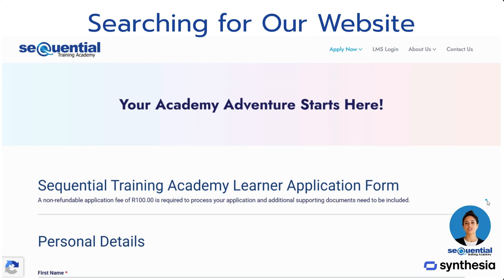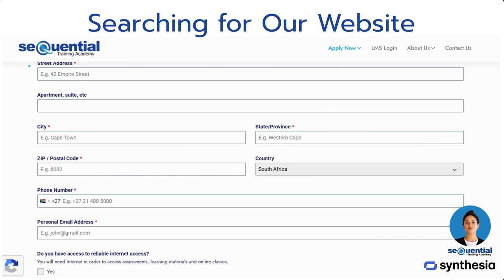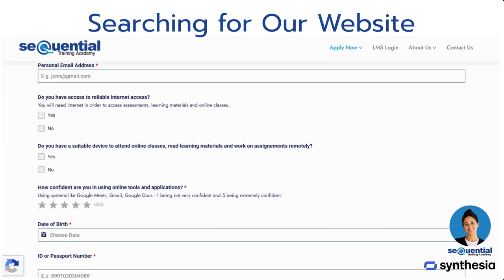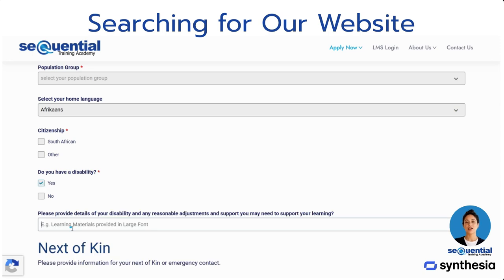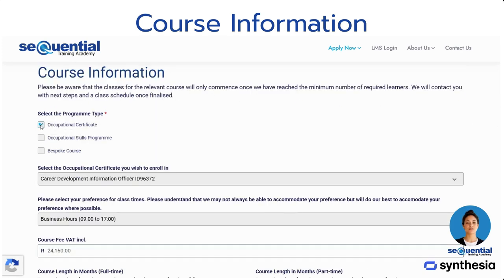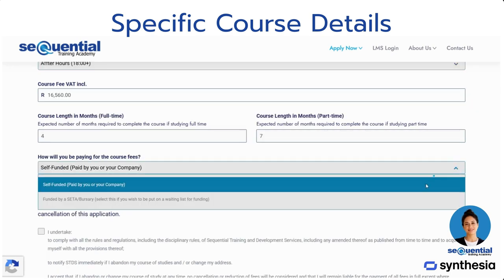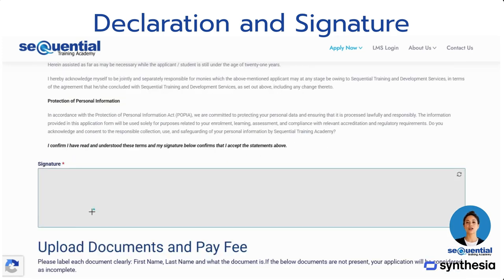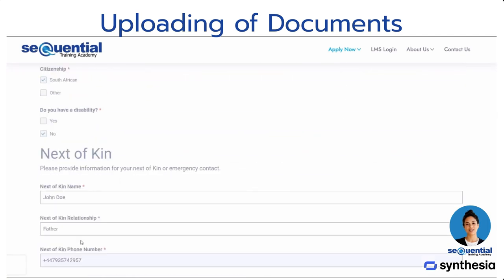How to Apply to Sequential Training Academy: Step-by-Step Guide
Ready to kickstart your learning journey? 🚀 Welcome to the official step-by-step walk-through on how to apply to Sequential Training Academy!

In this video, we guide you through the entire learner application process—from finding our website to navigating the application form, and uploading your documents.

To ensure your application is processed smoothly, please have the following ready:

Application Fee: R100.00 non-refundable fee (unless pre-exempted by a staff member).

Your CV: A clear, updated copy.

Certified ID or Passport: Certification must not be older than six (6) months.

Certified Highest Qualification: Certification must not be older than six (6) months.

💡 About Sequential Training Academy
We are dedicated to empowering individuals through structured, impactful, and sequential learning pathways. Whether you are pursuing an Occupational Certificate, a Skills Programme, or a Bespoke Corporate Course, we are here to support your growth every step of the way.

Visit us: Office 7, Bellville Office Park, Cape Town, South Africa

✨ "Empowering Growth Through Sequential Learning." ✨